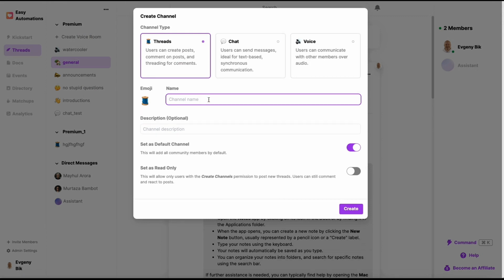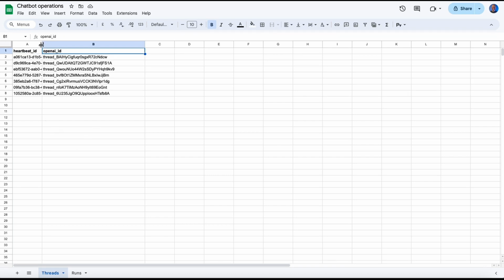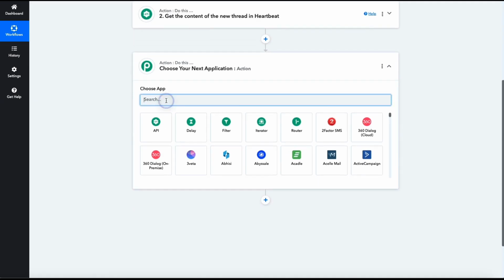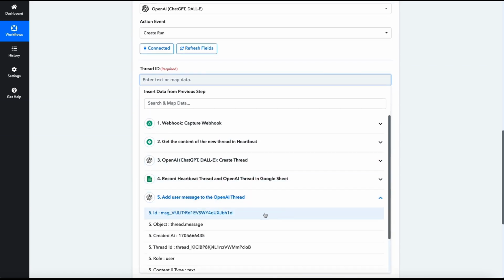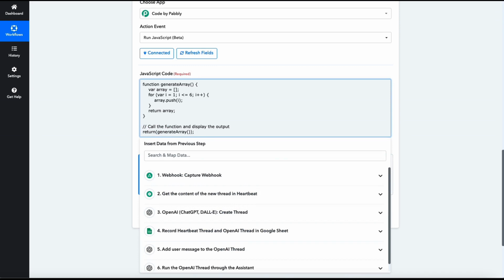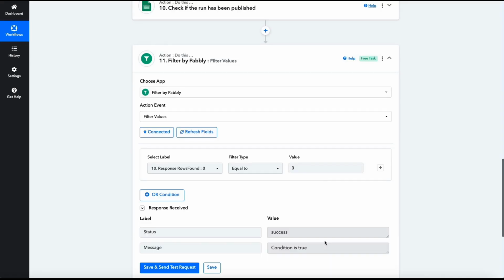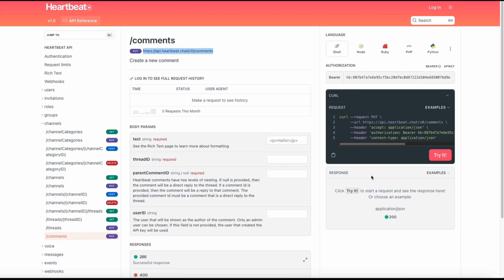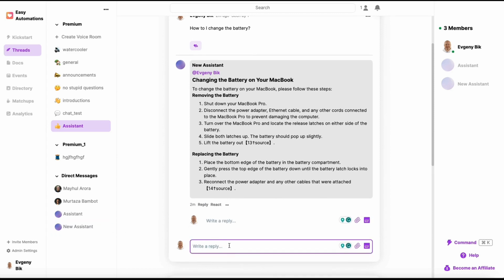Embed OpenAI Assistant Into a Heartbeat Community with Pabbly Connect: Lesson 3 - New Thread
We're thrilled to bring you the full tutorial that will teach you how to embed a custom-trained OpenAI Assistant bot into a Heartbeat community natively.

This will allow you to "clone" your expertise and make it available in your Heartbeat community 24/7. The chatbot will respond to your community members' questions just like a regular Heartbeat user while using knowledge from the documents you share with the OpenAI Assistant.
In this lesson, we'll walk through the process of creating a Pabbly Connect workflow that runs when someone creates a new thread in Heartbeat. The workflow captures the user message in the new thread, routes it to the OpenAI assistant API and returns the assistant response to Heartbeat.

Subsequent lesson (4) will teach you how to build the second (and final) Pabbly Connect workflow in this tutorial - New Comment.
Code snippets used in the tutorial

Links to all lessons:
Tools required:

- OpenAI paid account and API key
- Google Sheets (free or Google Workspace)
Want to go super fast?

Purchase the automation workflows used in this course and launch your custom-trained OpenAI bot in Heartbeat in no time!

Chapters
00:00 Intro - Explaining we'll build an assistant bot in a community
00:54 Creating API keys and assistant user in community
04:32 Setting up Google Sheet to track data
08:16 Creating workflow to capture new threads
12:00 Storing thread IDs and adding user message
16:00 Running thread through assistant with checks
20:00 Retrieving assistant response and filtering
24:00 Publishing response back into community
28:48 Testing workflow by creating new thread